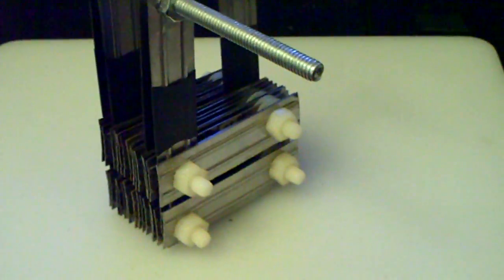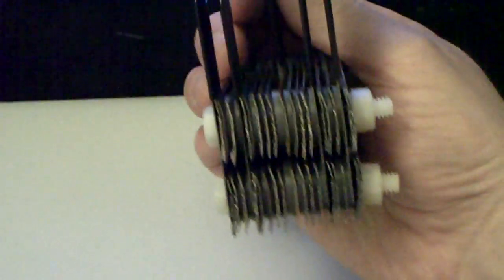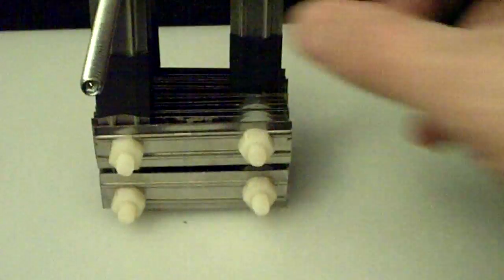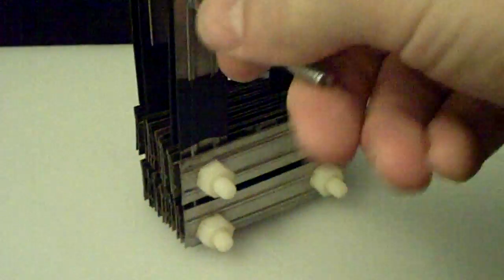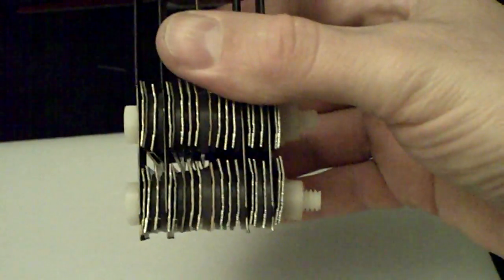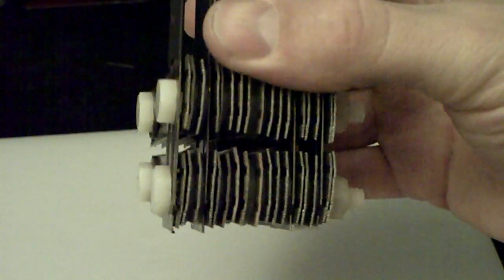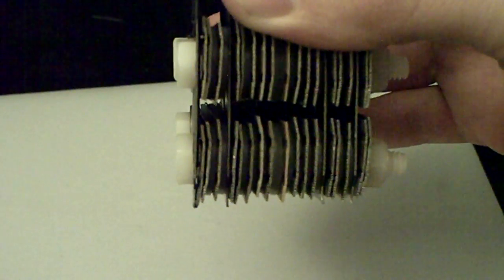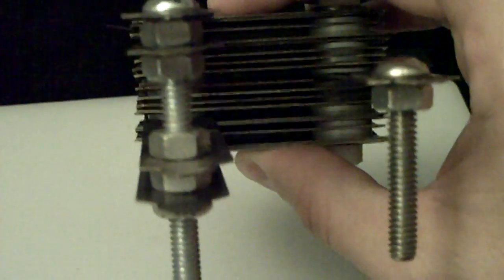Vid36 Slot Cell Hydrogen Generator Configuration (HHO, Brown's Gas, Hydroxy)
I finally finished building my BrickCell. It took about 9 or 10 different configurations for me to work out the kinks, but now I am able to run the cell at 10A with very good output.

Here is the configuration I ended up with.

NEG
Neutral
NEG
Neutral
Neutral
Neutral
POS
Neutral
Neutral
Neutral
NEG
Neutral
NEG